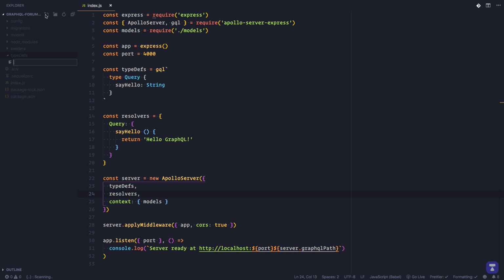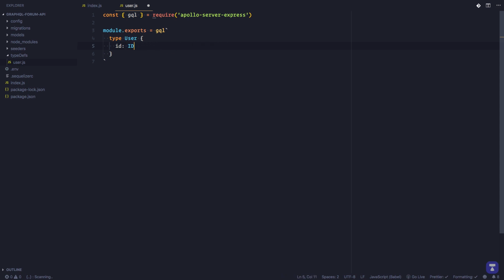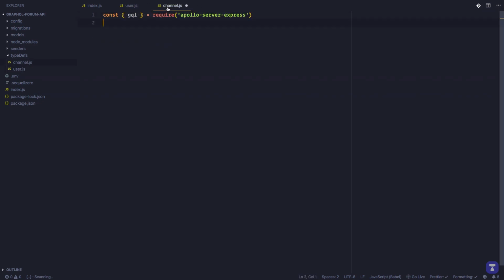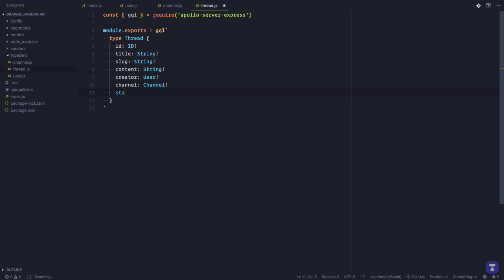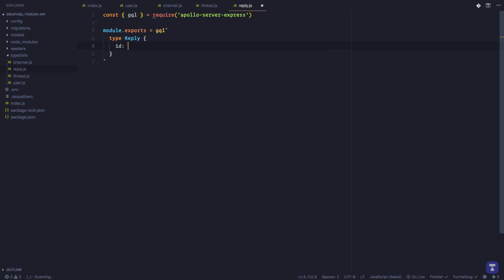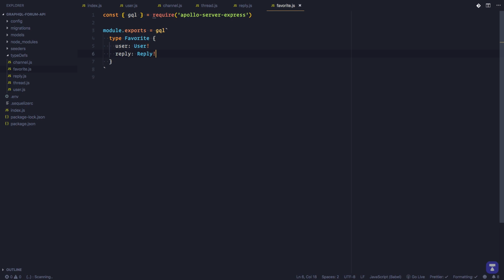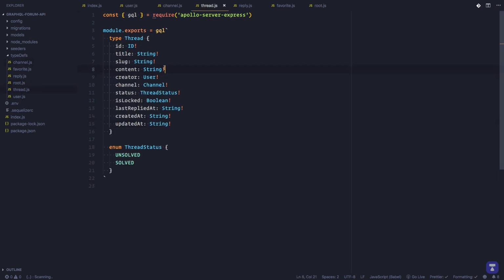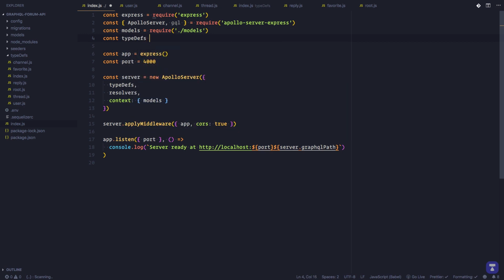GraphQL From Ground Up - Object type definitions 10